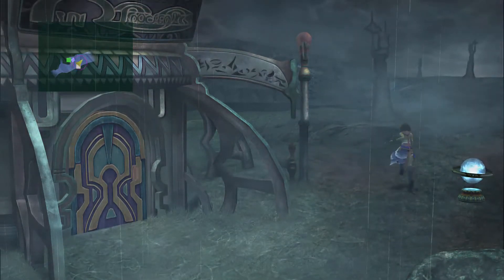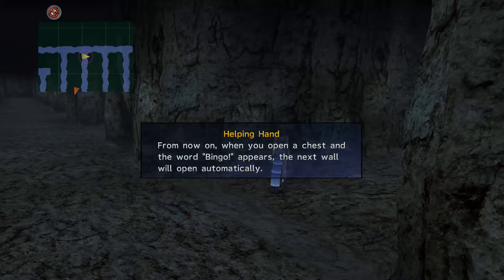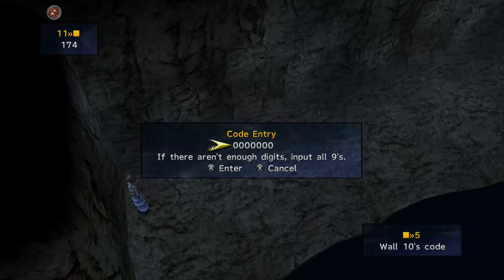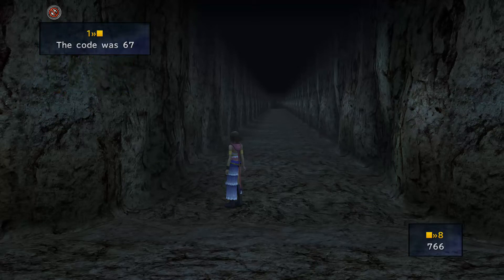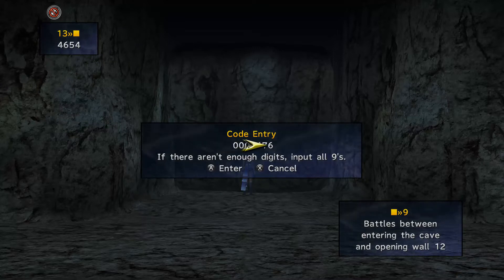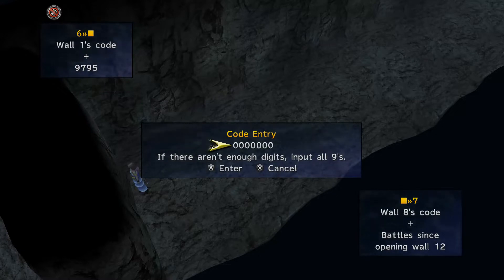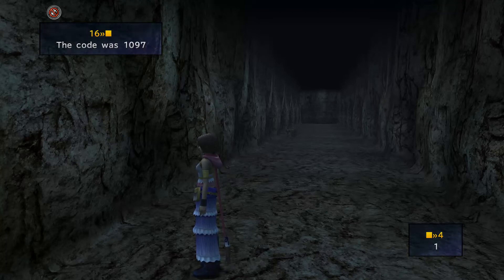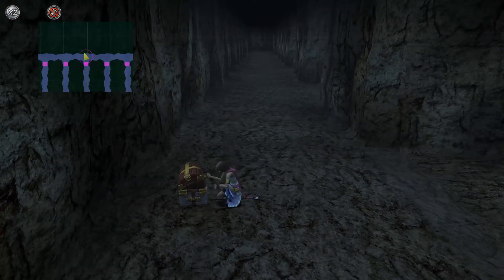Let's Play Final Fantasy X-2 - Part 62 - More Math Minigames!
In this episode, we explore the new dungeon on the Thunder Plains once again and grab all of the treasure and solve a lot of math problems...